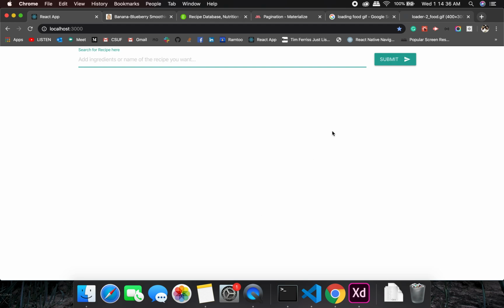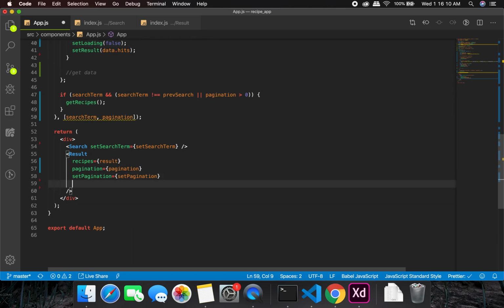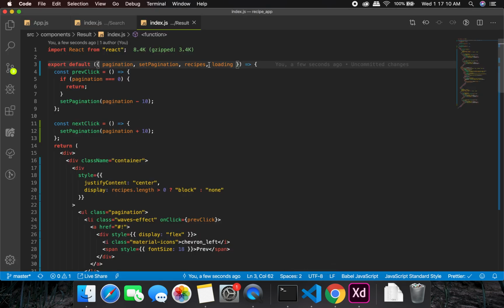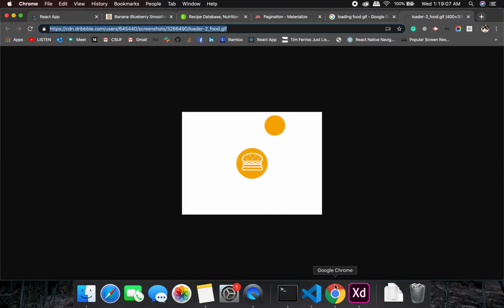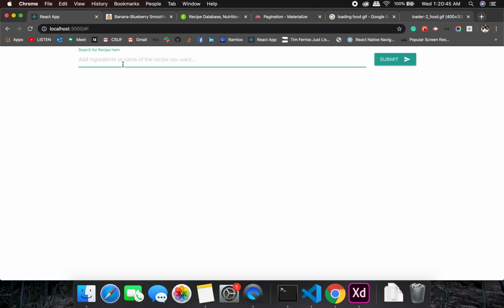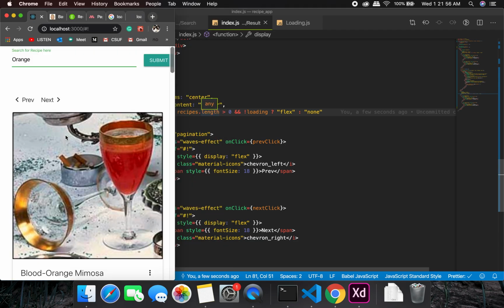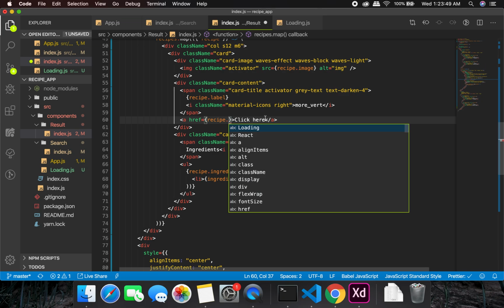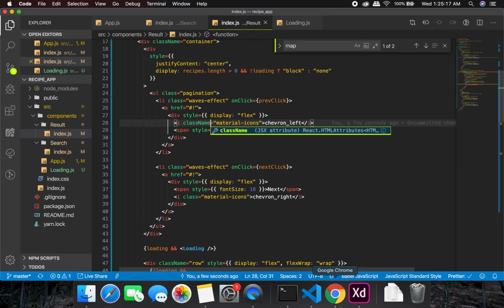6 - Final Touchup and Conclusion - Recipe Application - React Tutorials - Learn React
Here is a simple Recipe search application that will take in your keywords and give you a list of recipes and ingredients of those recipes.

As this video is for educational purpose, so we would love if people would go beyond and get some additional stuff out of the data which we receive from the API.

Would you like to talk to us?